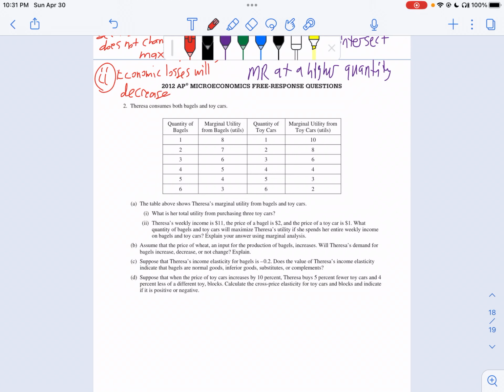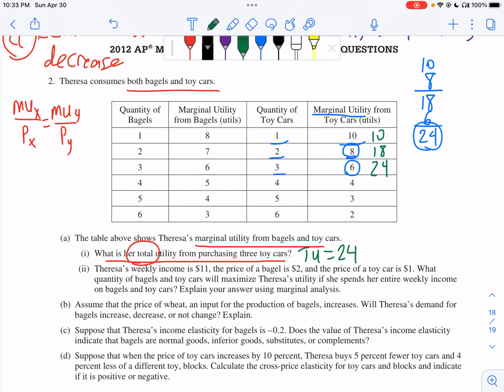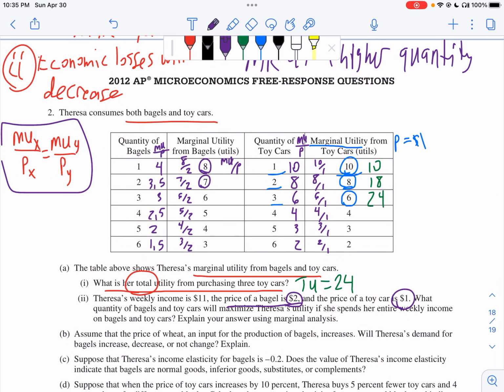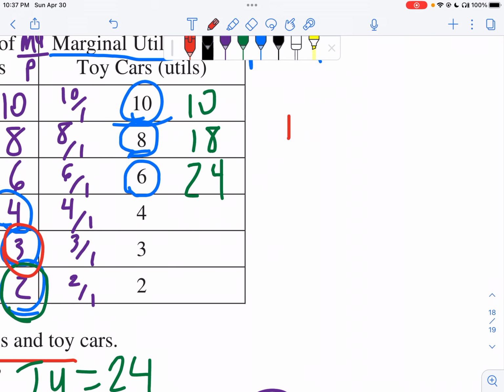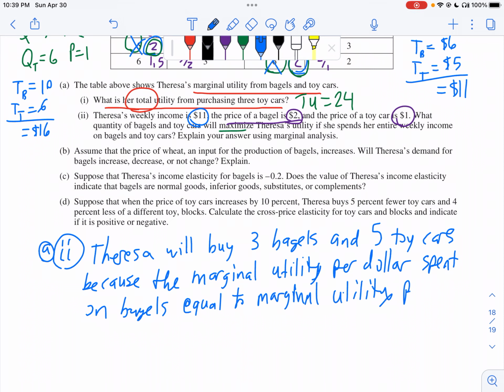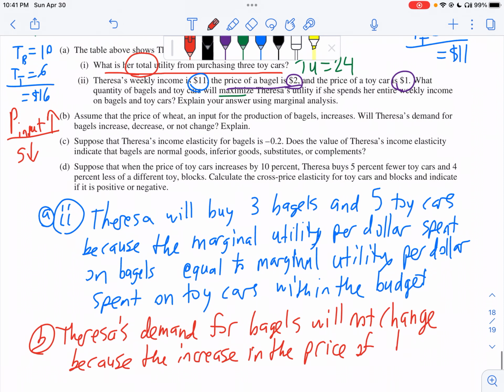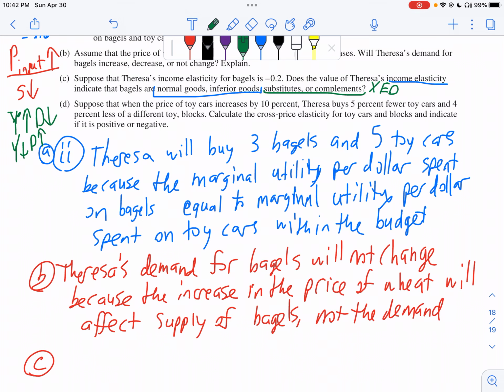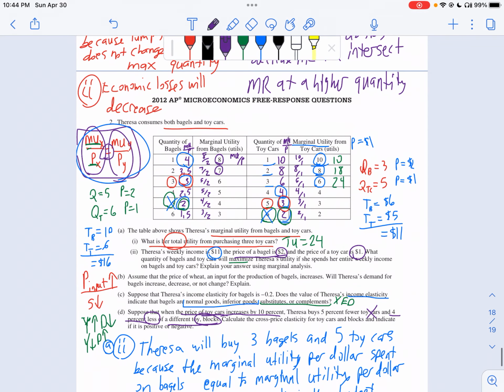2012 Micro FRQ Q2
I walk you through this FRQ from this mock exam. I will show you any formulas or graphs you need to answer the question.